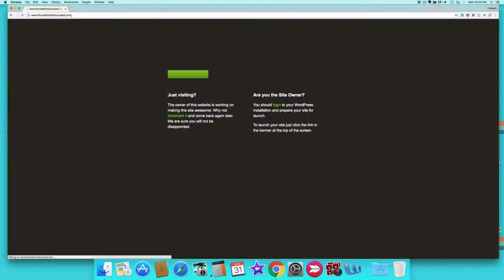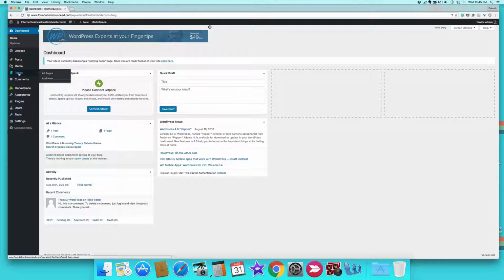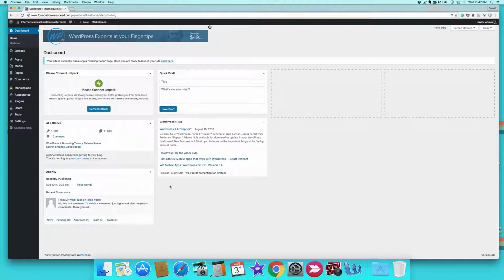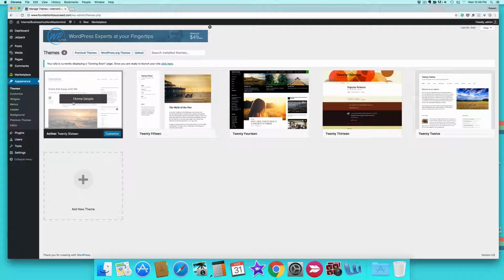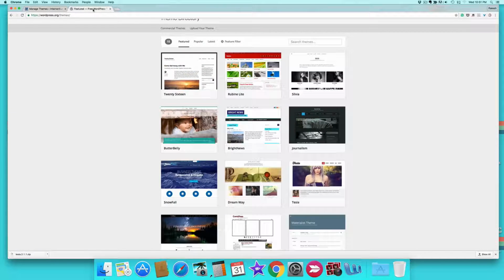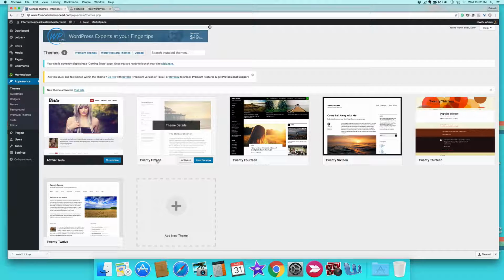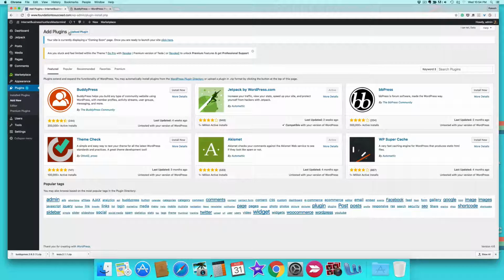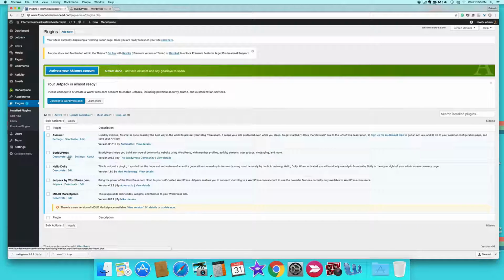All about WordPress themes and plugins.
How to install WordPress Themes?
How to install WordPress Plugins?
WprdPress Themes
WordPress Plugins